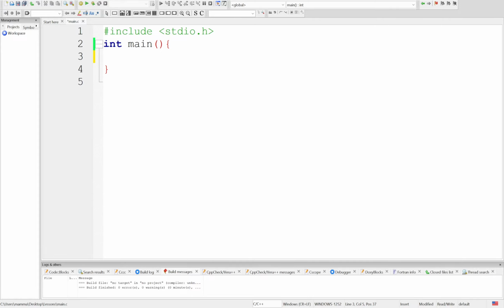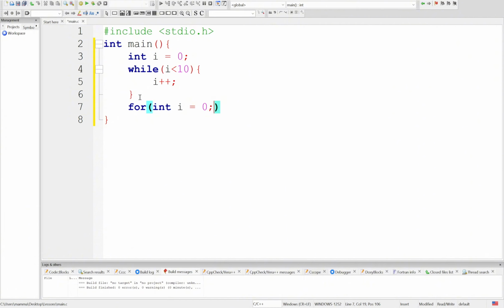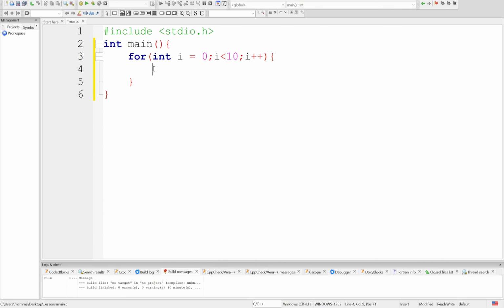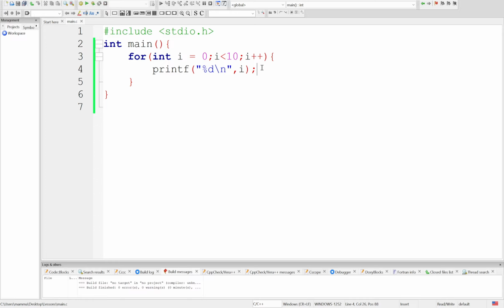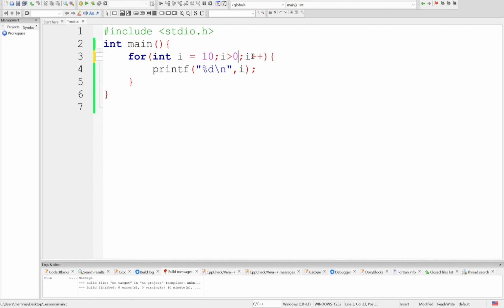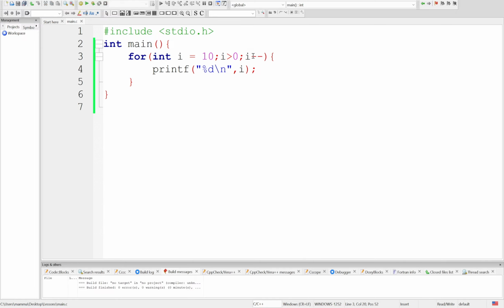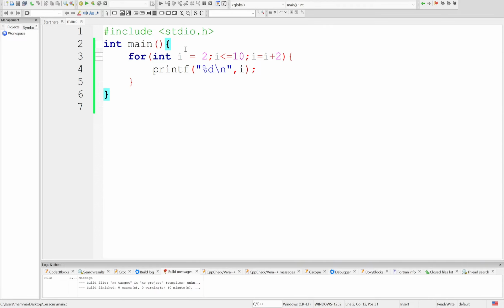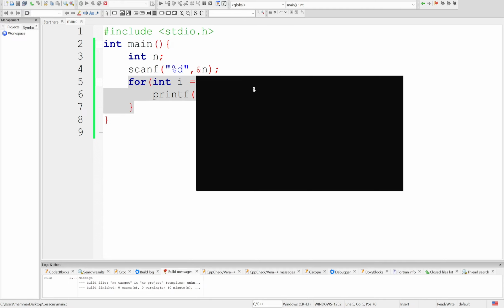For loop in C | Part #7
In this video I'll show another type of loop in C : For loop.